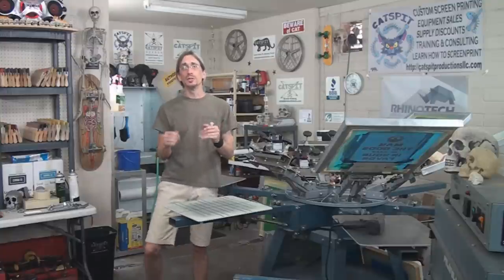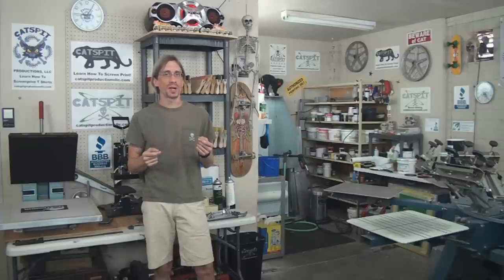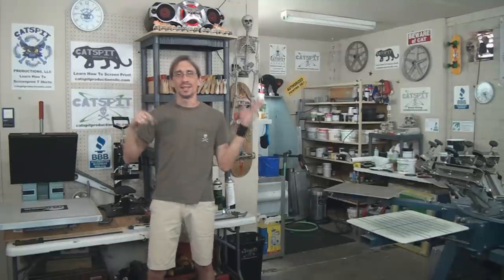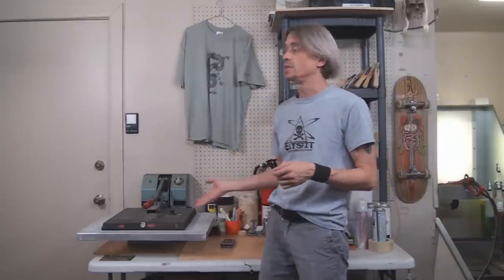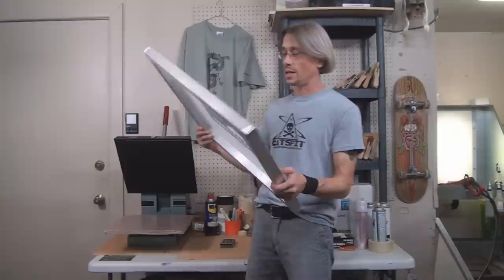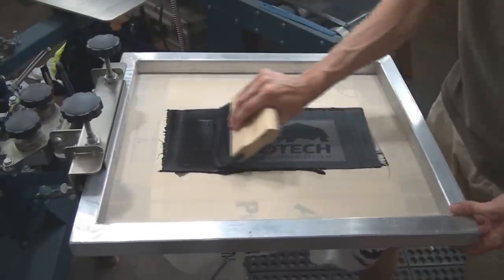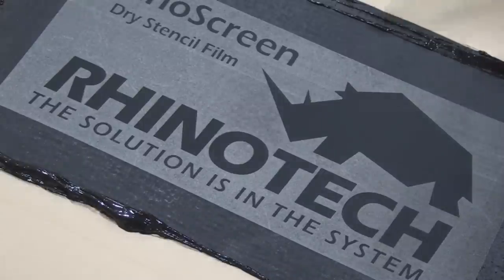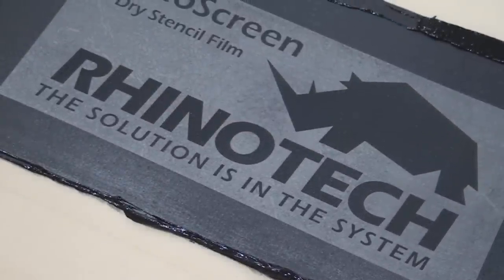Screen Printing Shirts Without Emulsion, Chemicals or Film Positives!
This is a long overdue follow up video to the RhinoTech Dry Stencil System videos. Since we are commercial screen printers here at Catspit Productions we don't use this type of product in production and we had a forum member do an extensive thread on this product so we never got to make a video printing with the dry stencil system. Until now. In this video we take a second look at the RhinoTech dry stencil system and we then proceed to screen print with the same screen we made almost 2 years ago. That's right, the very same screen I made in the product review video was hanging around the shop all his time since I knew I wanted to make this video with it sooner or later. Well here it is and I have to say I was impressed with the print quality and the ease of use once you get the details figured out. I can safely say with my limited experience in working with this product and the forum threads that this product is perfect for one offs in commercial shops and it's well suited for the home printer who may not have a shop environment to work in.